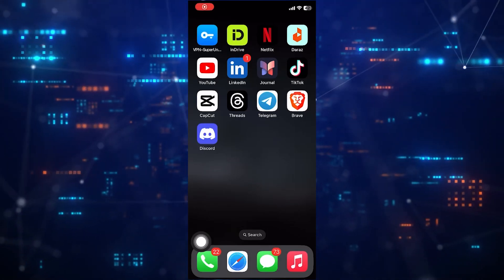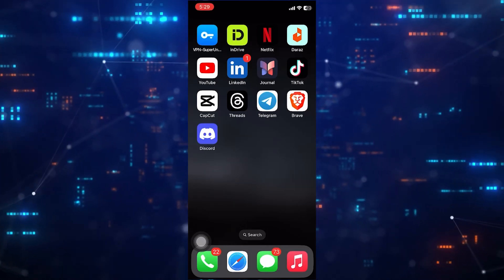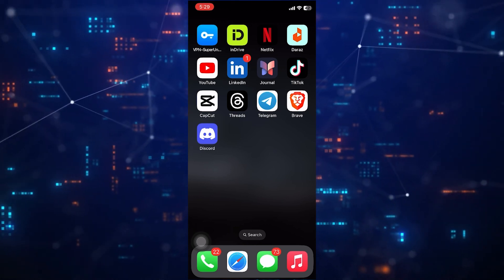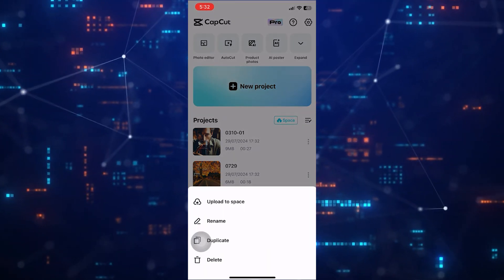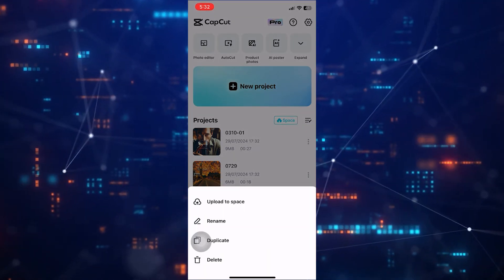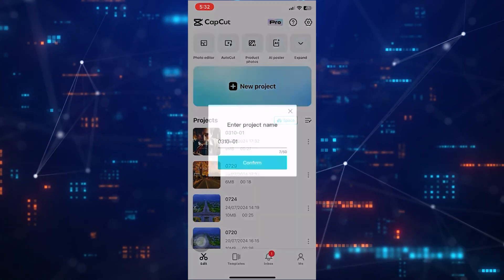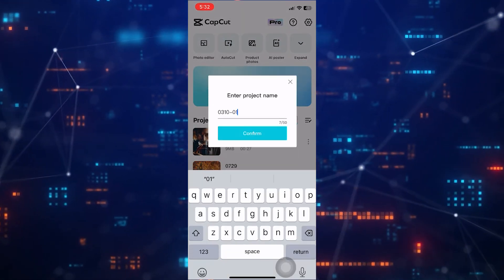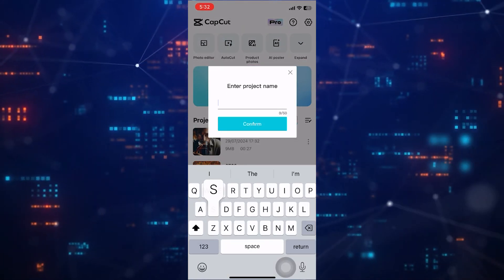How To rename video on capcut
This quick and easy tutorial will teach you how to rename your videos on capcut. Get rid of those boring dates as a title. Give name to your videos that you like.